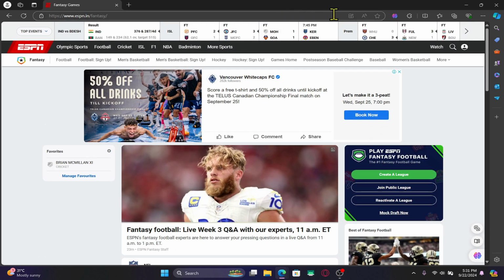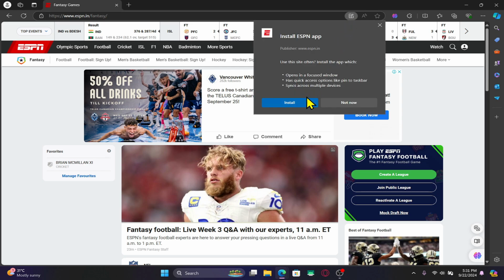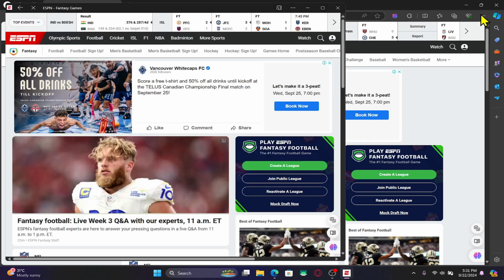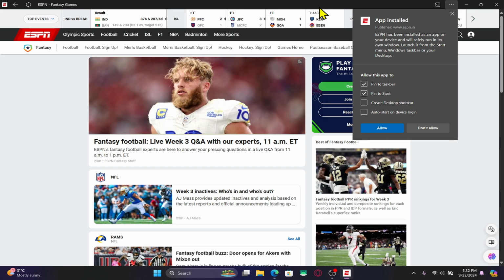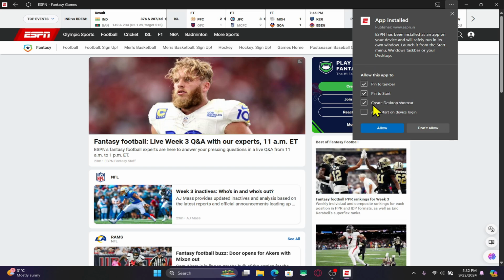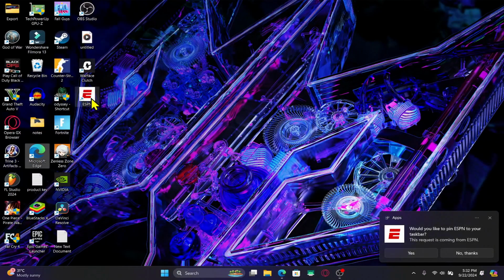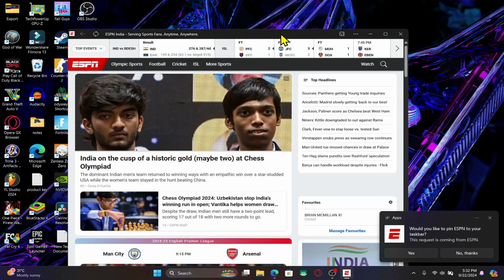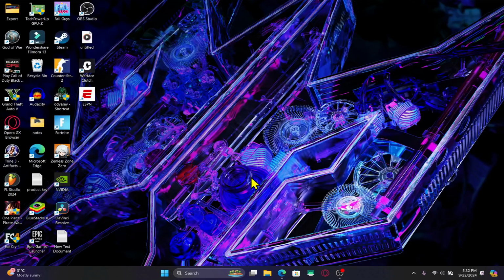How to Download ESPN Fantasy Sports Game on PC? Install ESPN Fantasy Sports Game on Laptop (2024)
In this video, I'll show you how to download and play the ESPN Fantasy Sports game on your PC! Whether you're into fantasy football, basketball, baseball, or other sports, accessing ESPN Fantasy Sports on a larger screen gives you better control and a more immersive experience. Follow this step-by-step guide to download and install the game using an Android emulator, so you can manage your fantasy teams with ease on your computer.